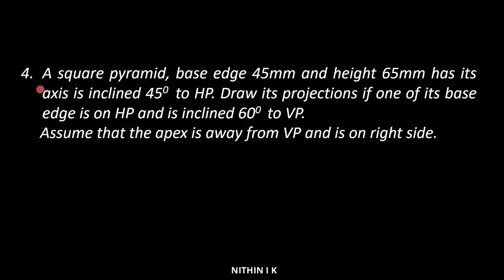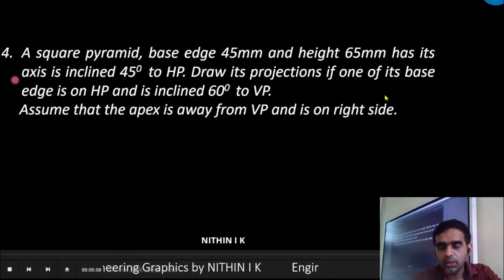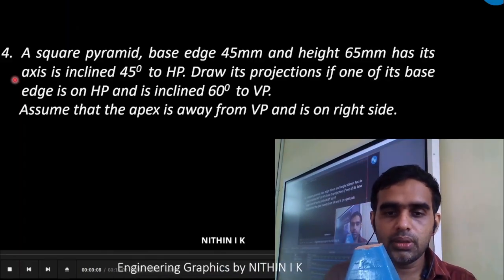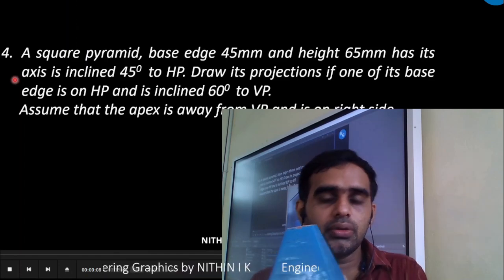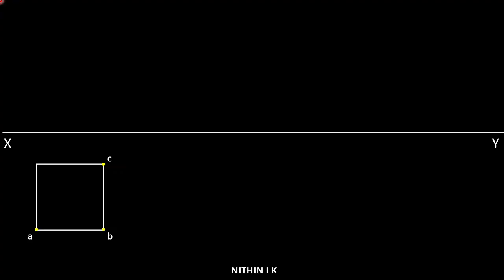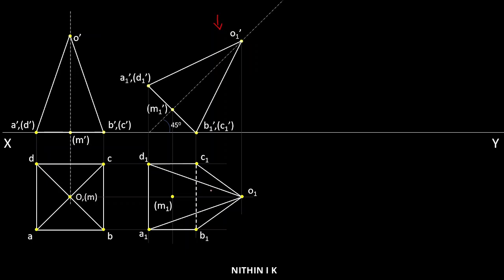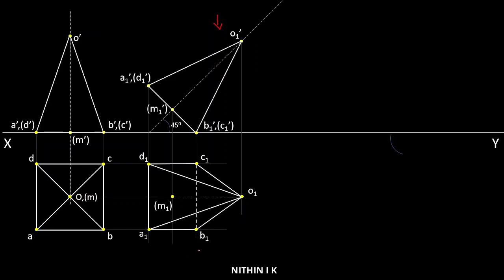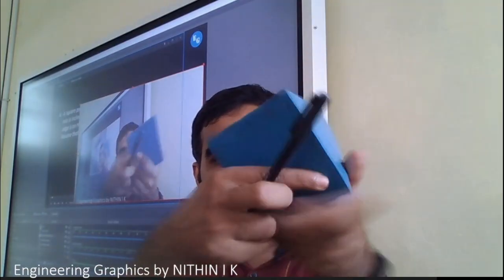𝐏𝐫𝐨𝐛𝐥𝐞𝐦 𝐍𝐨 4 | Square Pyramid | Edge on HP | Apex Away Right | 𝗞𝗧𝗨 𝗚𝗿𝗮𝗽𝗵𝗶𝗰𝘀 𝟮𝟬𝟮𝟰,𝟮𝟬𝟭𝟵&𝟮𝟬𝟭𝟱 𝗦𝗰𝗵𝗲𝗺𝗲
SQUARE PYRAMID RESTING ON A BASE EDGE ON HP - APEX AWAY FROM V.P,  RIGHT SIDE

This video is a recording of a live class I conducted for my students during the COVID-19 pandemic. Initially uploaded as an unlisted video on YouTube, it is now publicly available.

A square pyramid, base edge 45mm and height 65mm has its axis is inclined 45° to HP. Draw its projections if one of its base edge is on HP and is inclined 60° to VP.
Assume that the apex is away from VP and is on right side.